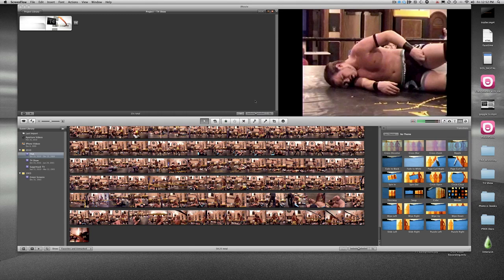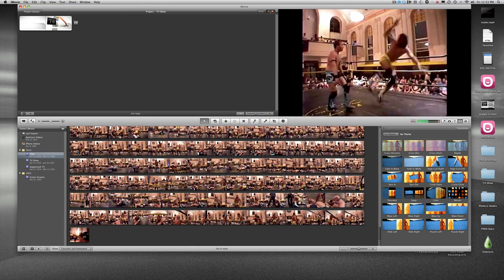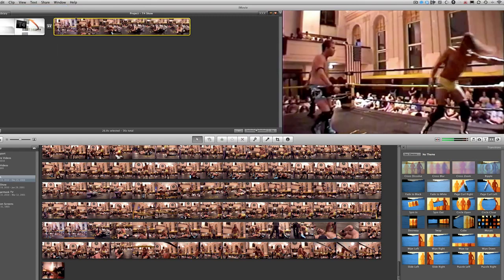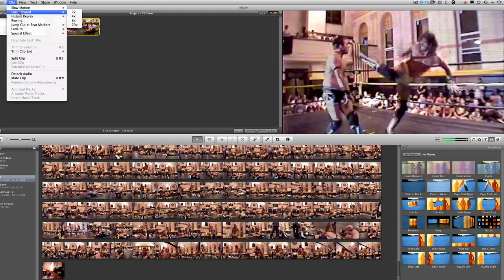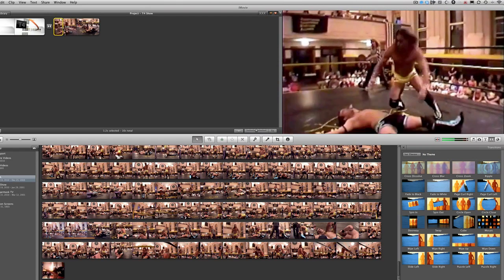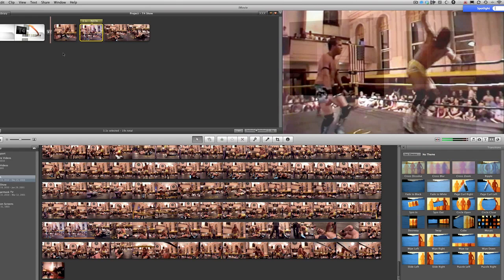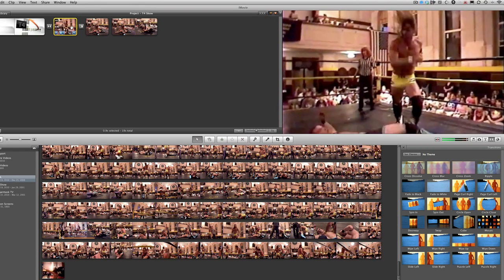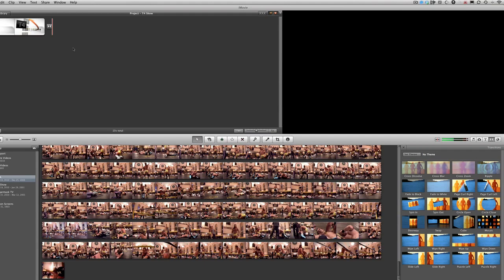iMovie 11- Instant Replay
In this video, I show some cool ways to use instant replay with iMovie 11.